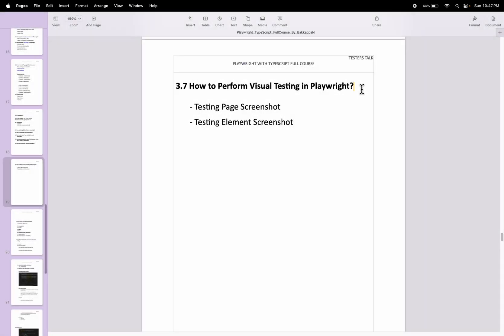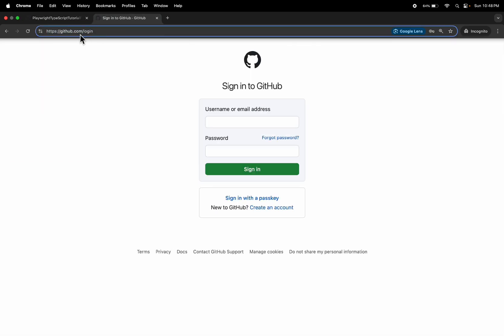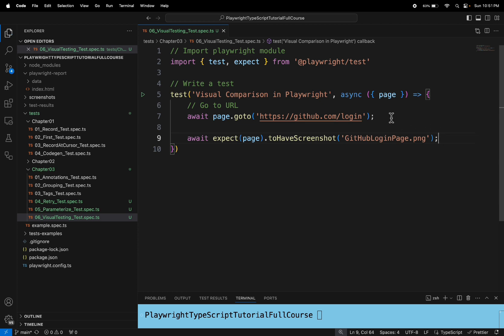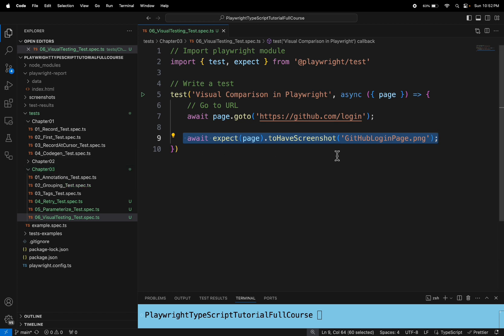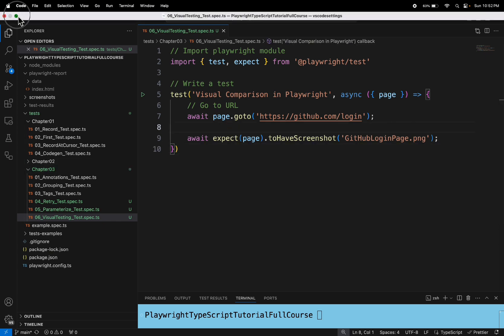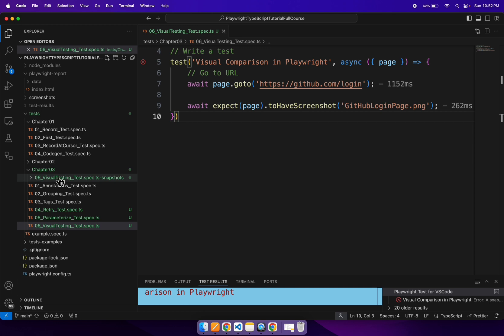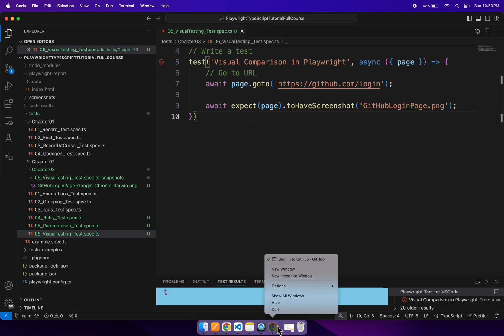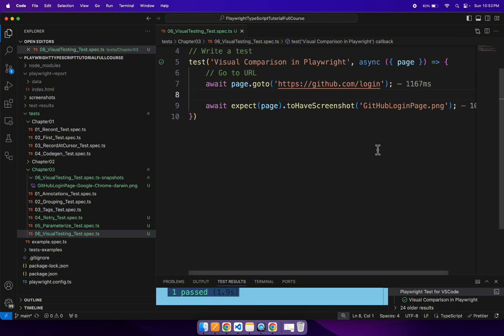Playwright TypeScript #46 How to Perform Visual Testing in Playwright? | Visual Comparison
Playwright TypeScript #46 How to Perform Visual Testing in Playwright? | Visual Comparison | Playwright Automation Tutorial: Playwright Testing Tutorial: Playwright enables reliable end-to-end testing for modern web apps. Playwright is an open-source automation library for browser testing. Playwright provides the ability to automate browser tasks in Chromium, Firefox and WebKit with a single API